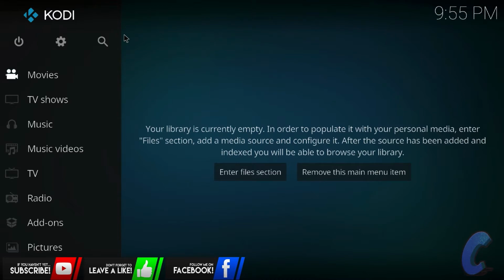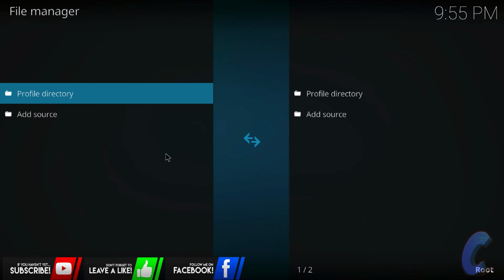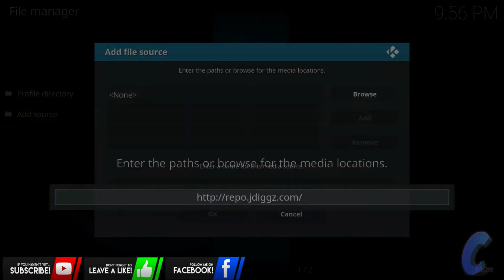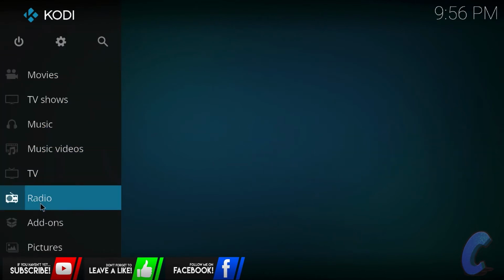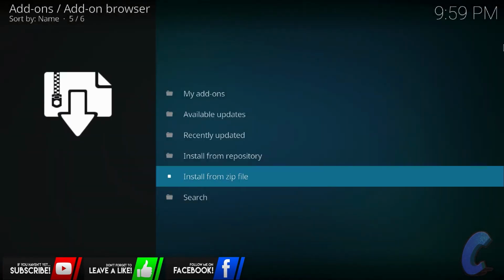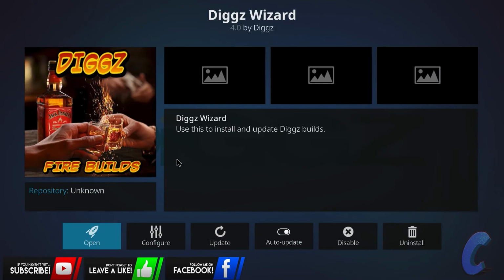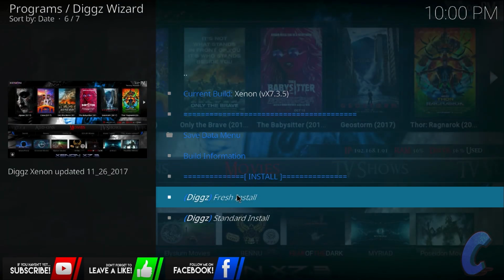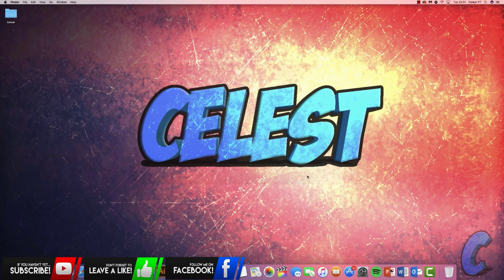HOW TO INSTALL NEWEST KODI 17.6 XENON BUILD - BEST BUILD FOR KODI 2017- AMAZON FIRESTICK!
Hiya guys Celest here! This video tutorial will show you how to get
the newest kodi 17.6 build working. This will show you how to get the best build for kodi 2017.Fast and easy. Xenon build. This is the best way to get it!
ARE YOU USING TUBEBUDDY? IF NOT WHY NOT? IMPROVE YOUR OWN YOUTUBE CHANNEL.

Supports IOS 9 / 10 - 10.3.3 / 11 NO Jailbreak
(Install paid Apps & Games FREE Section)

SUPPORT ME!

Thank you for the support!Copyright Disclaimer Under Section 107 of the Copyright Act 1976, allowance is made for "fair use" for purposes such as criticism, comment, news reporting, teaching, scholarship, and research. I f you do anything from my video, that is your own free will.